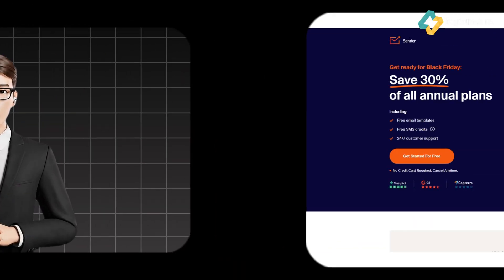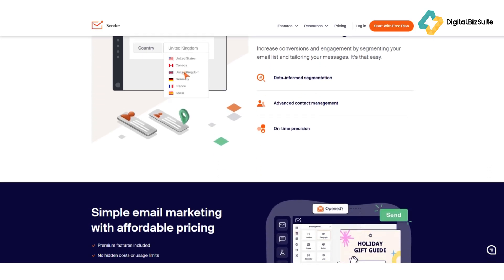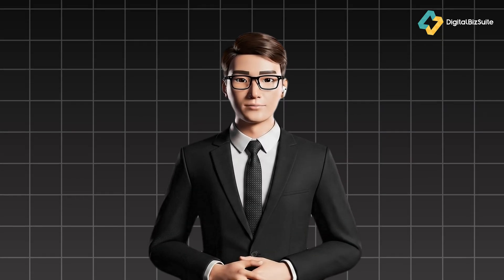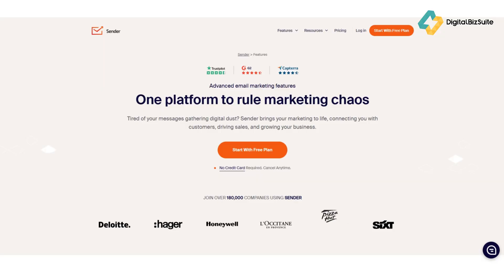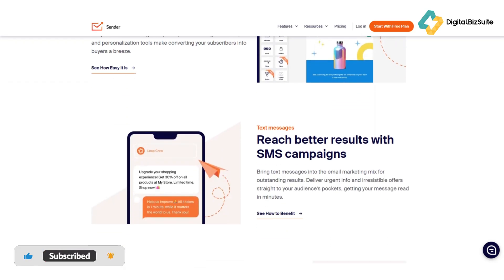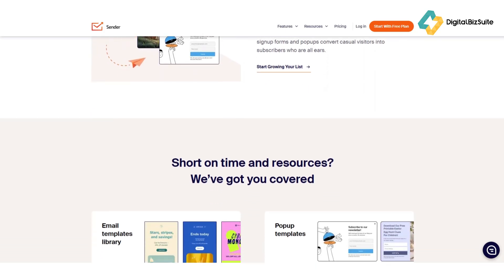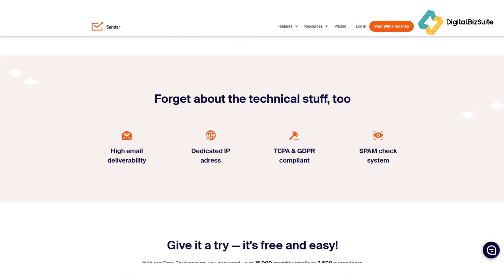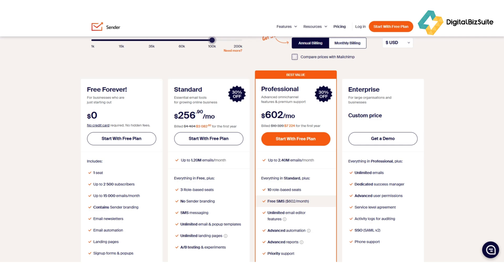Sender Review 2025: The Free Email Marketing Platform That Might Replace Mailchimp | DigitalBizSuite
Stop overpaying for email marketing! In this comprehensive Sender review, we break down why this powerful, yet affordable, email and SMS marketing tool is becoming the go-to platform for creators, startups, and e-commerce businesses in 2024.

We dive deep into the key features, including its intuitive drag-and-drop email builder, sophisticated unlimited automation workflows, and crucial omnichannel capabilities that combine email and text messaging for higher conversions.

We compare Sender against the competition and reveal exactly how their generous "Free Forever" plan allows you to manage up to 2,500 subscribers and 15,000 emails per month—a level of access that other email marketing providers reserve for their highest-priced tiers.

If you are looking for a feature-rich, user-friendly, and cost-effective SaaS platform for your digital communication needs, the powerful automation features within Sender make it an indispensable tool for growing your audience and revenue.

Ready to test out the best free email marketing software for yourself?
👉 Start with Sender's Free Forever Plan here (No Credit Card Required)

TIMESTAMPS:
0:00 Intro Hook
0:44 What is Sender?
1:23 Who It's For & Workflow
2:10 Key Features & Benefits
3:19 Pricing Breakdown
3:55 Pros & Cons
4:31 Conclusion & Final Thoughts